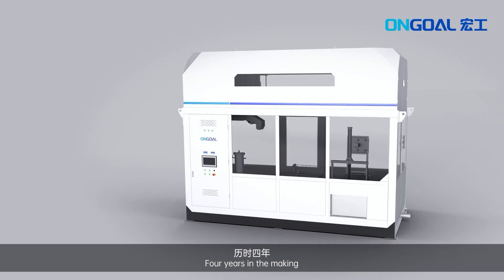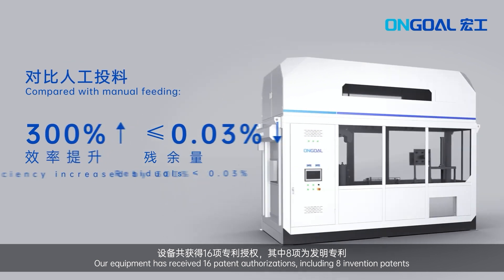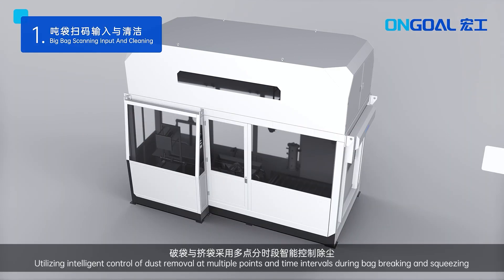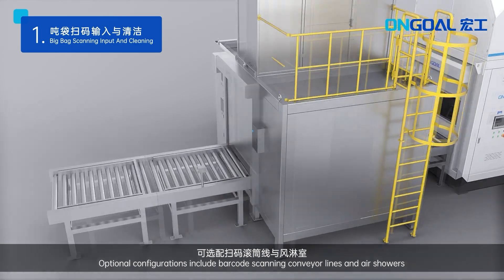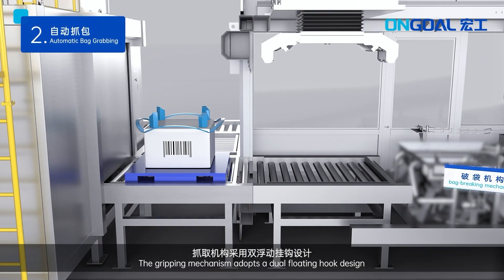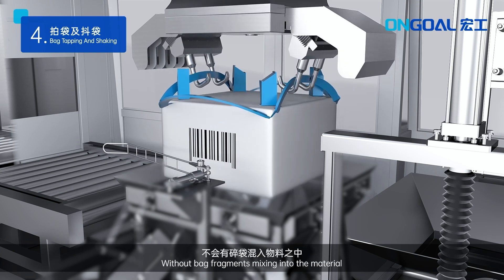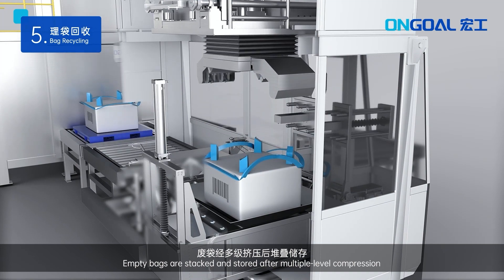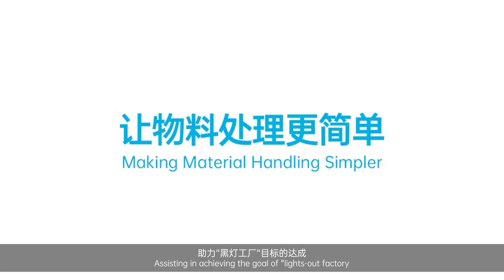ONGOAL Automatic Big Bag Unpacking Machine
For expert turnkey solutions,
The fuly automatic big bag unpacking machine (unloading machine) is primarily used in fully automatic continuous unpacking of 300-1000kg bagged materials. lt accomplishes functions such as automatic feeding,automatic clamping,workstation circulation, pallet retrieval, automatic bag gripping, automatic bag breaking, automatic bag shaking for material discharge, automatic waste bag handling and recovery.

*Fully automatic Unpacking & feeding
*Automatic dust control and collection

Compared with manual feeding:
Efficiency increased by 300%↑
Residuals ≤ 0.03%↓